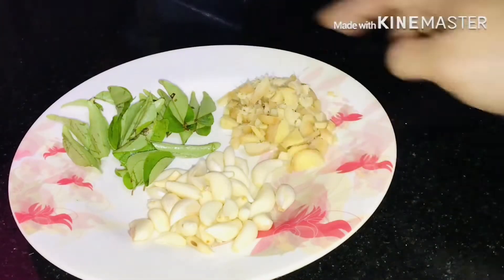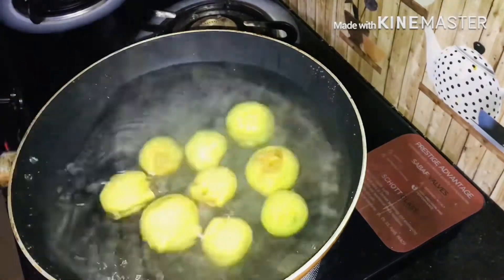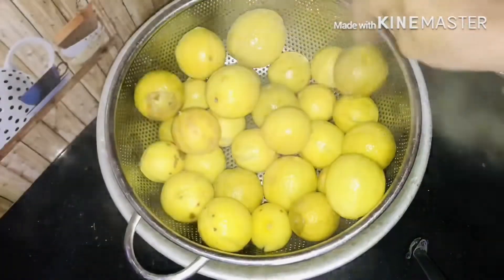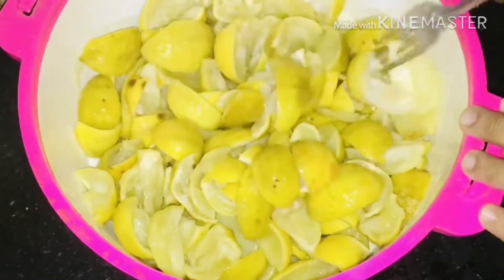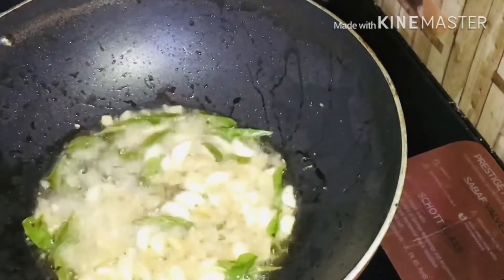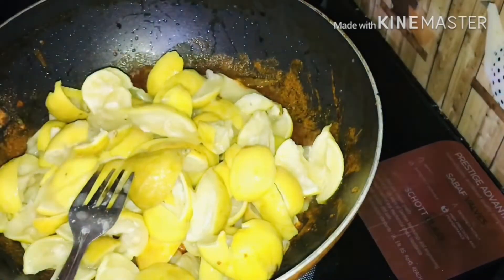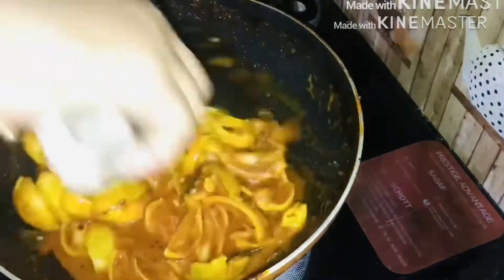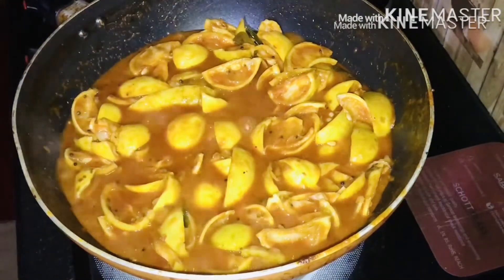തീരെ കൈപ്പില്ലാത്ത അടിപൊളി നാരങ്ങാ അച്ചാർ എങ്ങനെ തയ്യറാക്കാം..ഒന്ന് പരീക്ഷിച്ചു നോക്കു/പൊളിക്കും👍😋